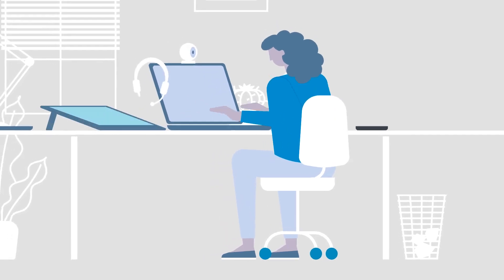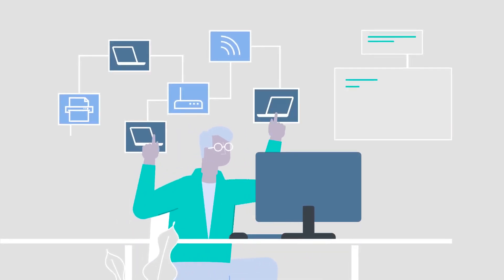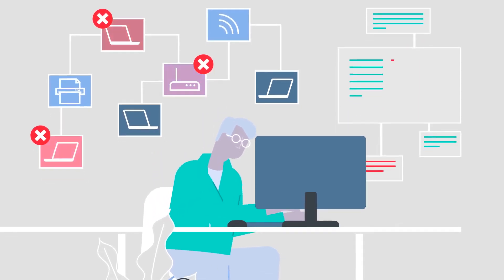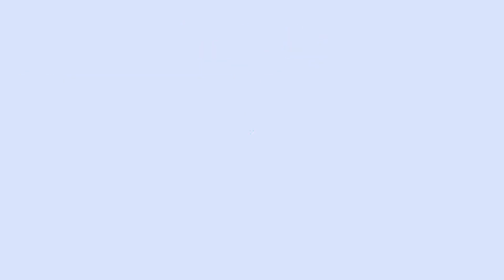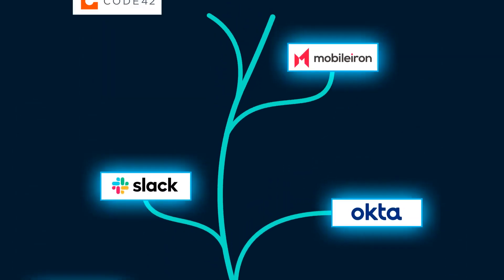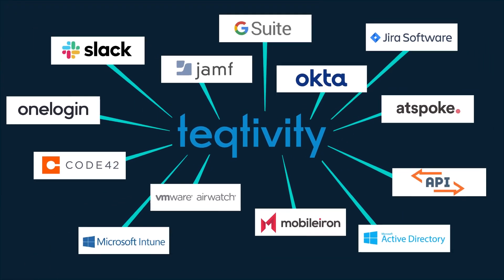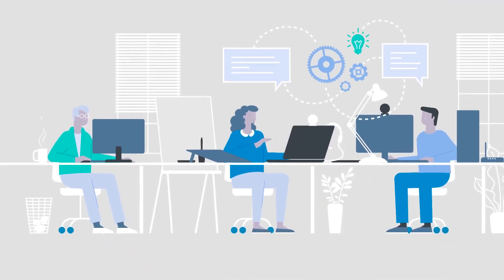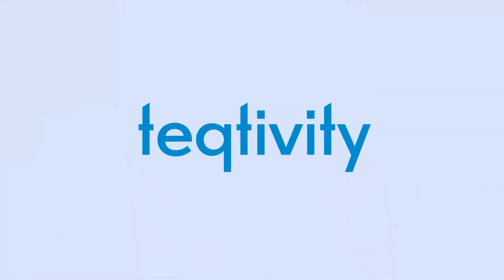Top best Product Advertising Video || +91 9871556009 top best 3D Animation Studio Mumbai (5)